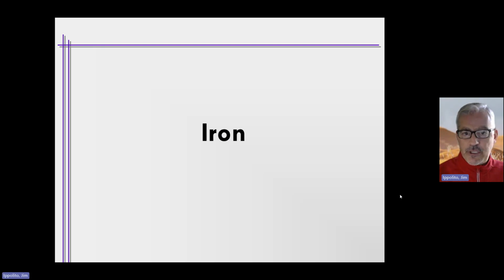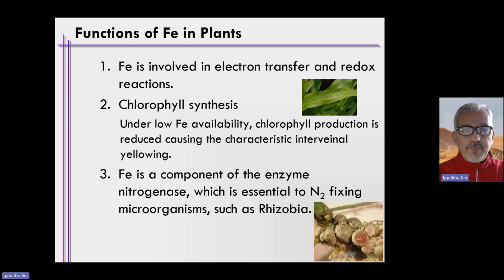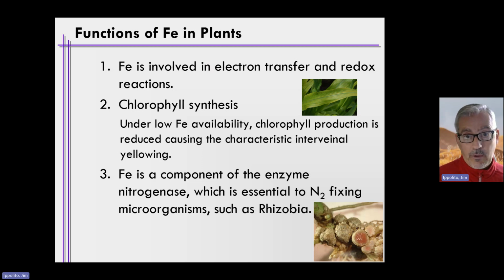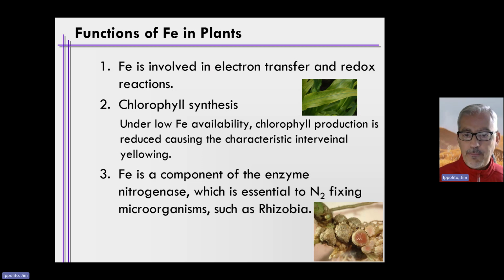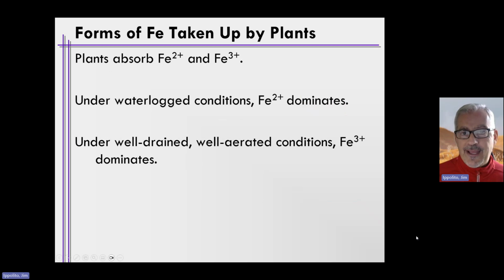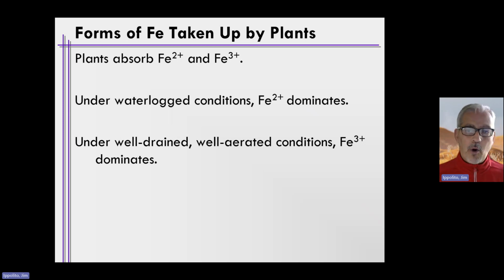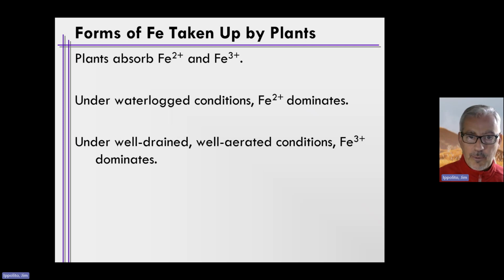Week 12 Unit 9 Video 8 Fe Forms and Functions in Plants 3m 50s